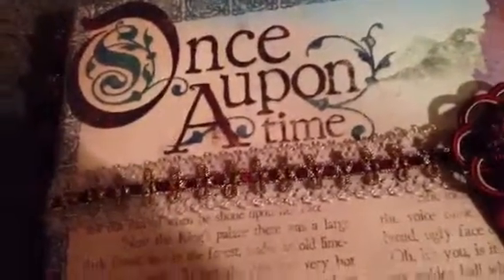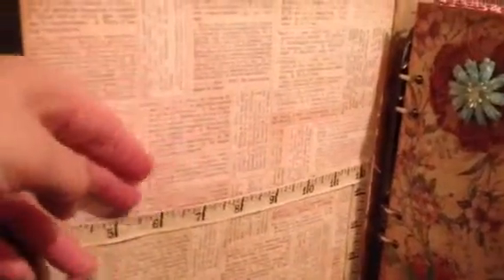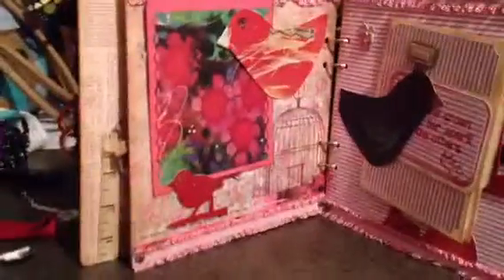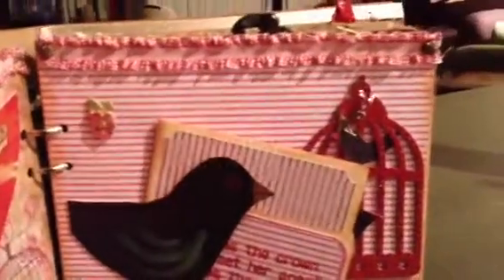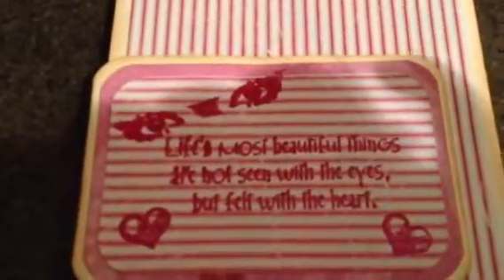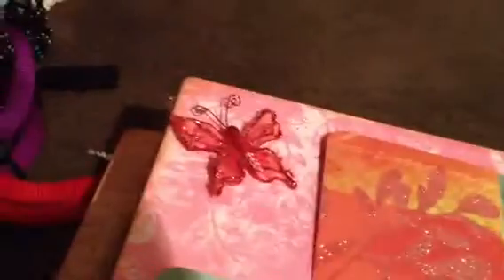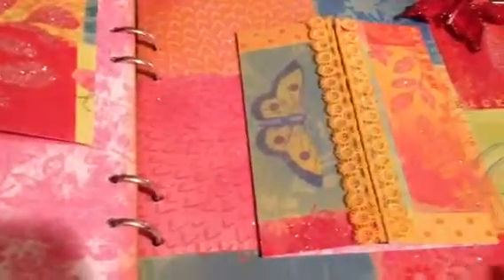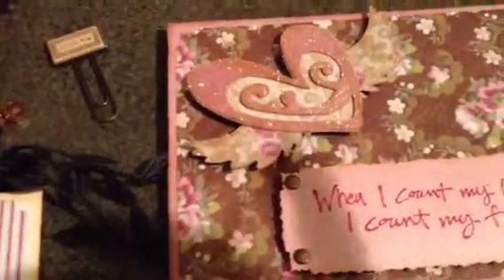Mini album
My first mini album!